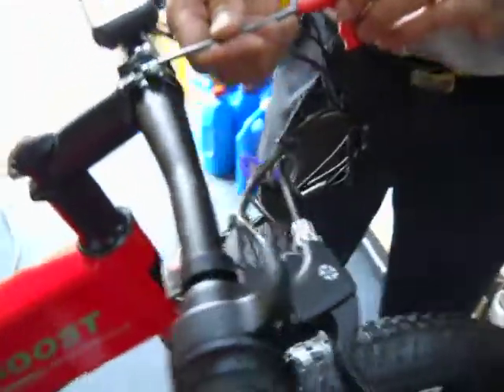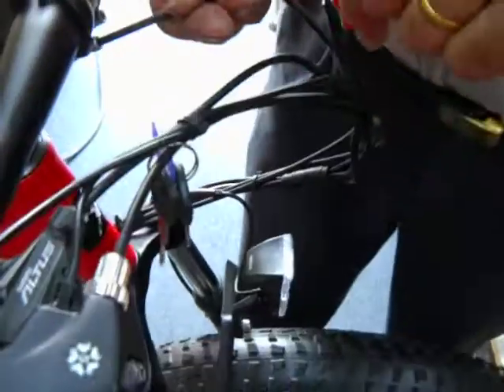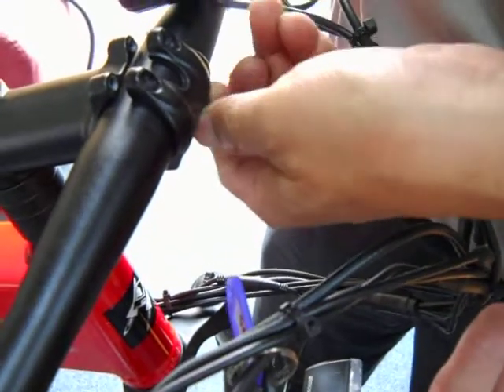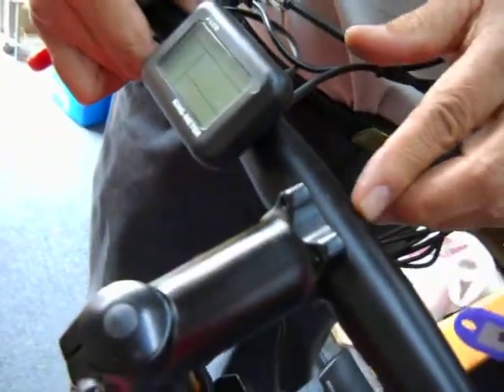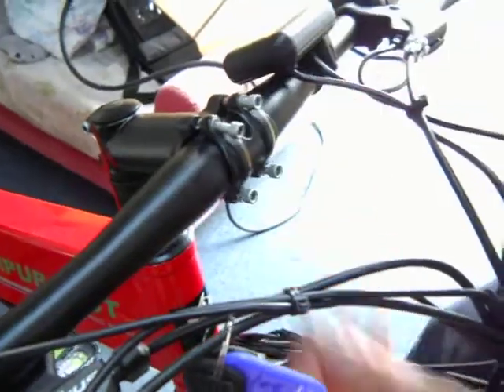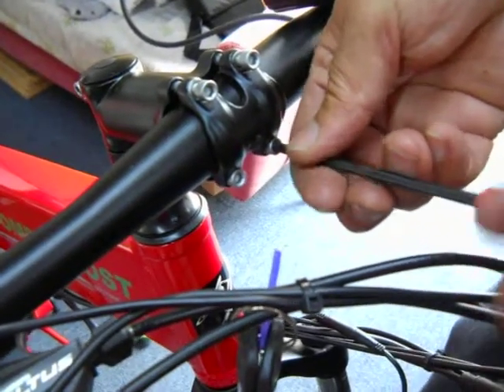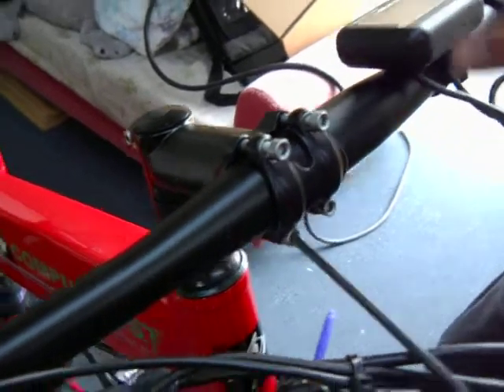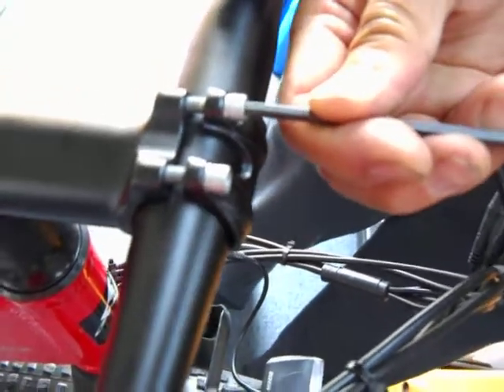How to take down handle bar in ebike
This video shows how to take down handle bar in ebike